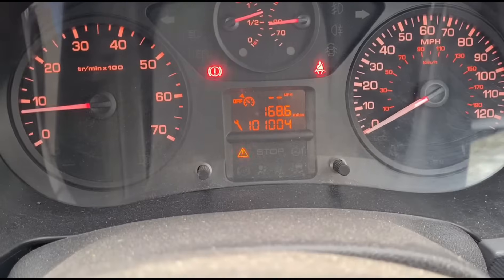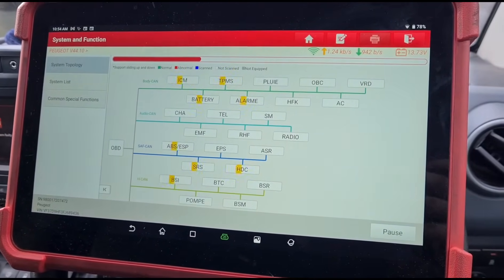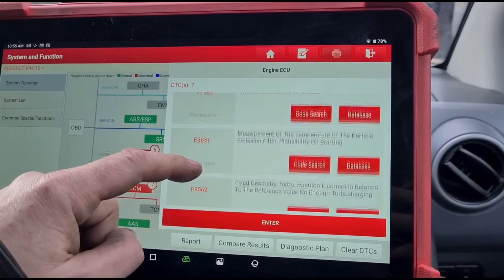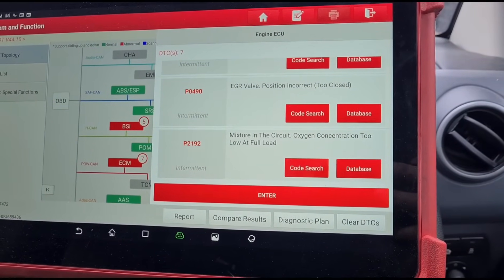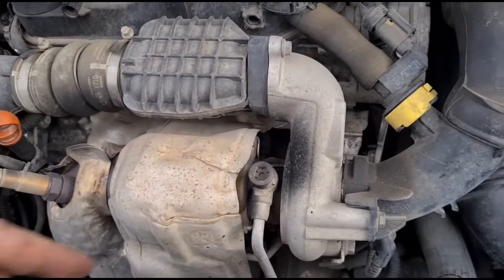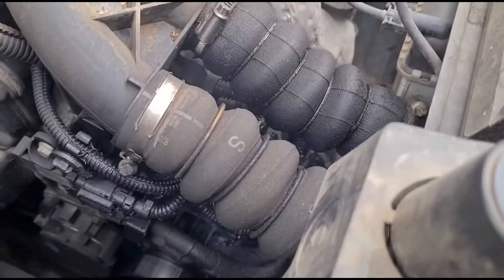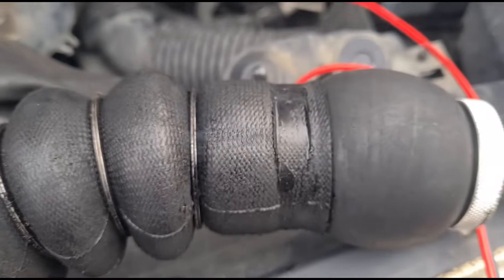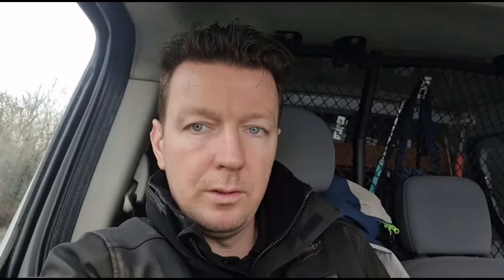Peugeot Partner P2192, P0401 & P2562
Fault codes
P0401Air circuit, quantity of the air is greater than the setting

P2562 Not enough turbocharging pressure

P2192 oxygen concentration too low